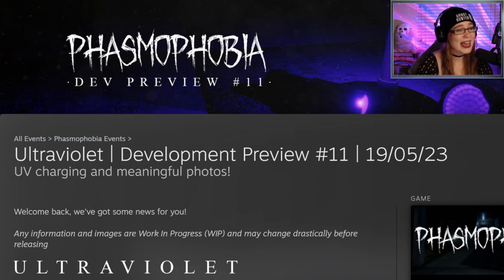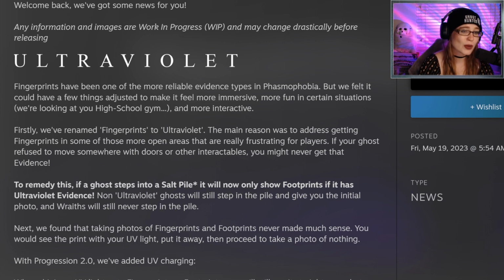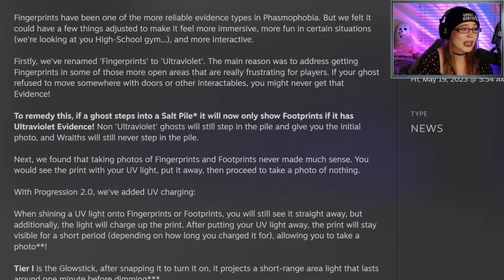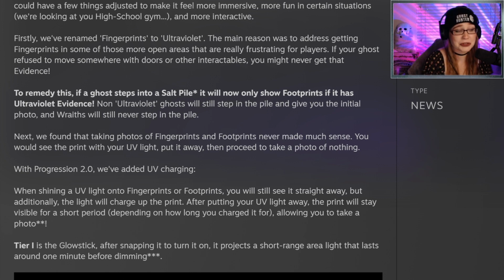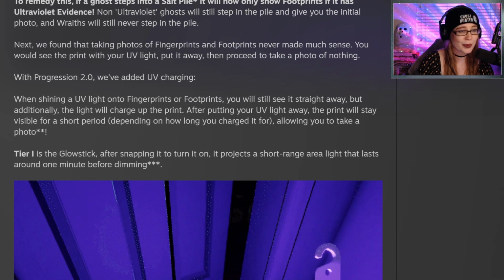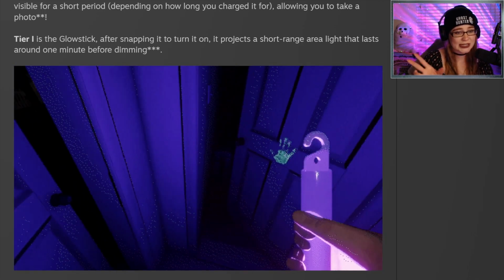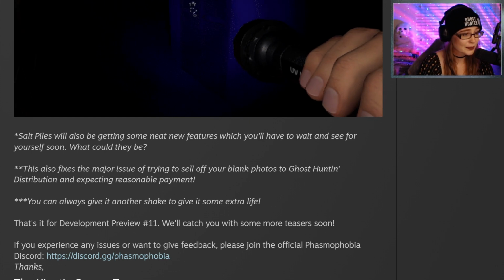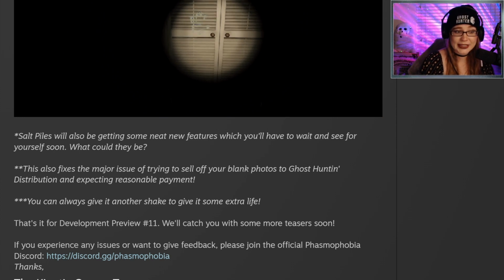NEW ULTRAVIOLET Evidence & UV Charging | Phasmophobia Development Preview #11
The new Dev update shows us that we're essentially getting a "new" kind of evidence called Ultraviolet! This means that only ghosts with UV evidence will have footprints/fingerprints. So the days of taking footprint photos to fill up the book are no more, but this actually feels like the right move going forward. Also, these UV evidences will now be charged with your UV light source, so even when you toggle away from them, you can still see your print evidence. This is pretty neat! What features do you think will be coming with the salt?!